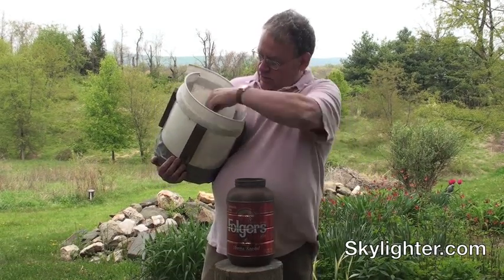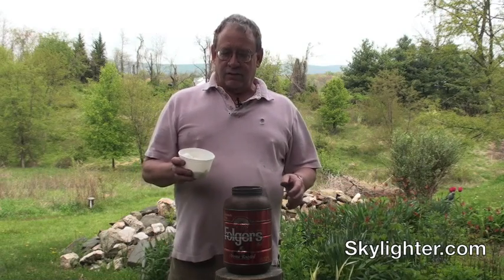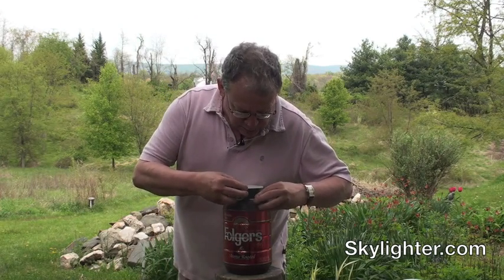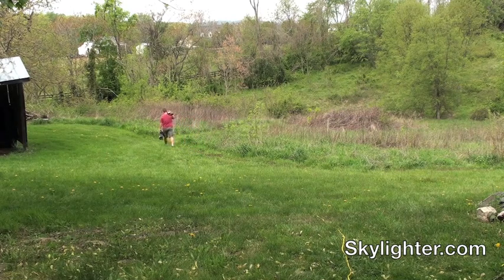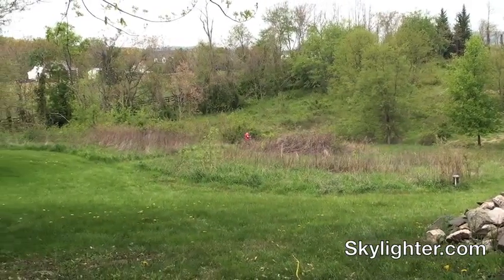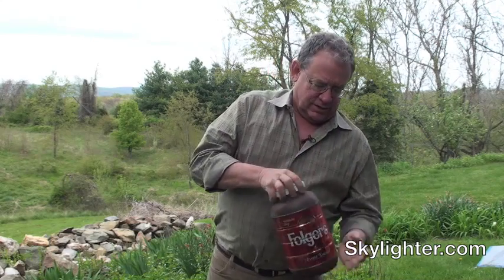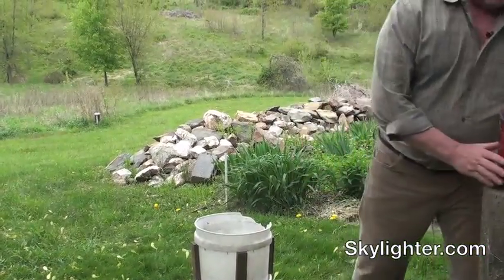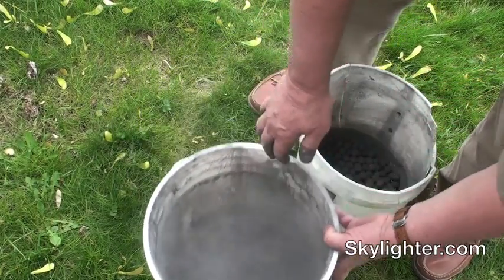Making Black Powder With a Ball Mill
Learn how to make black powder, rockets, aerial shells and other types of fireworks.

Sooner or later just about every pyro discovers that they have to be able to make good quality black powder. It's  too expensive to buy commercial black powder, plus they can't get all the different types they need.

BP is used is almost every firework you can possibly make. For aerial shells in particular it is used for burst charge and for the lift charge.

It's getting harder and harder to find BP in retail stores, and as we mentioned before you can't get all the different variations you need to make fireworks.

Plus if you're a do-it-yourself pyro, then you want to DO IT YOURSELF.

This video describes a simple technique for creating high quality, predictable black powder every single time. BP produced using this method is as good or better than any commercial product you can get your hands on.

There is one critical piece of machinery that is an absolute must-have if you want to make black powder that has enough punch for any job. You need a ball mill. The directions in this video are based on your having access to one of these simple machines.

It is the use of a ball mill that gives our BP the kind of power we required. Using a ball mill for our black powder makes sure that we have very fine, small particles. After going through the ball mill, the chemicals are very intimately mixed together. Having this quality mix is key if we want BP with proper speed and power.